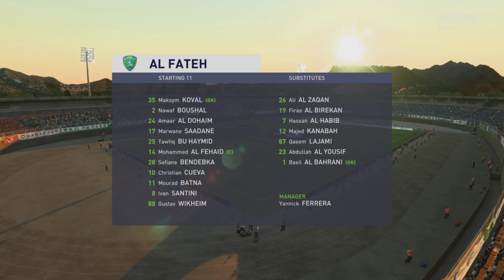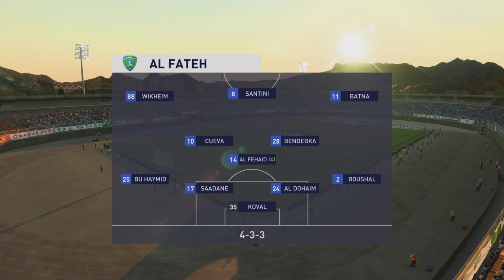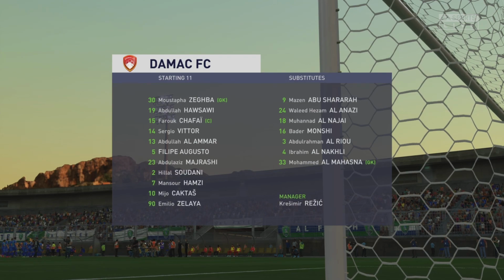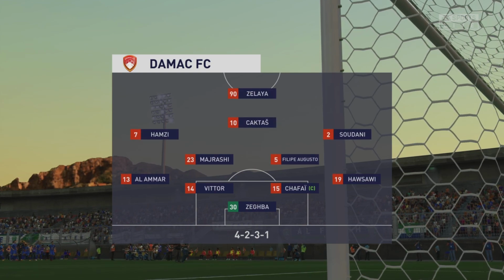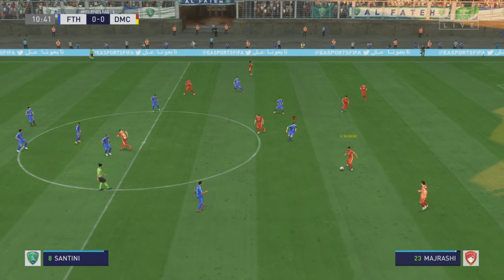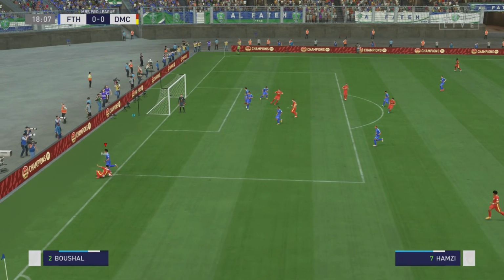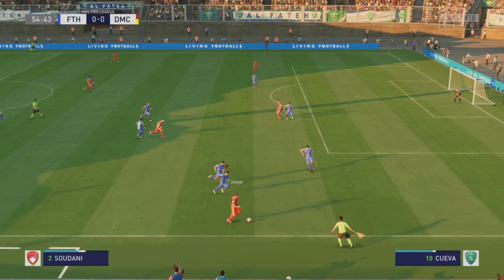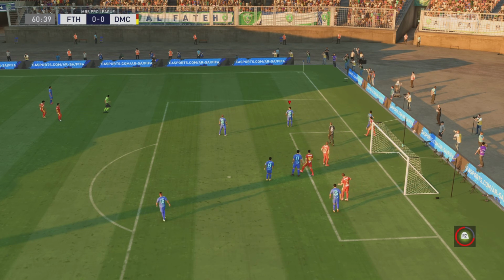FIFA 22 PS5 | Al Fateh vs Damac FC (الفتح و ضمك)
FIFA 22 | Al Fateh vs Damac FC - PS5 Gameplay

Check out this brand new next-gen FIFA 22 gameplay of the Saudi Professional League, recorded on PS5 by Football Gaming.

فيفا 22 مباراة بين الفتح و ضمك في الدوري السعودي PS5 غيمبلاي تعليق انجليزي